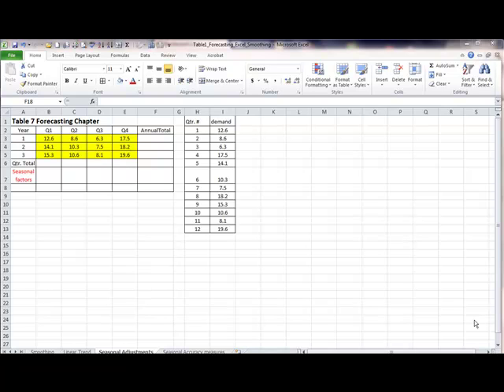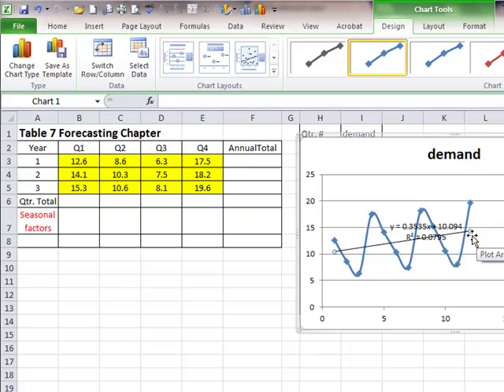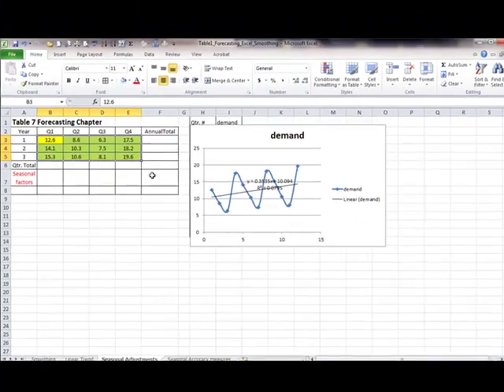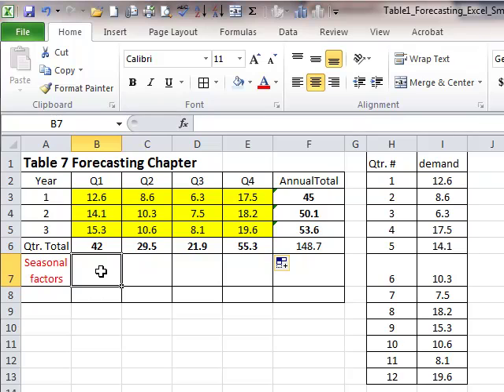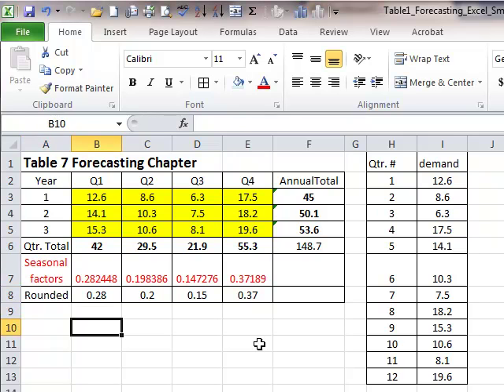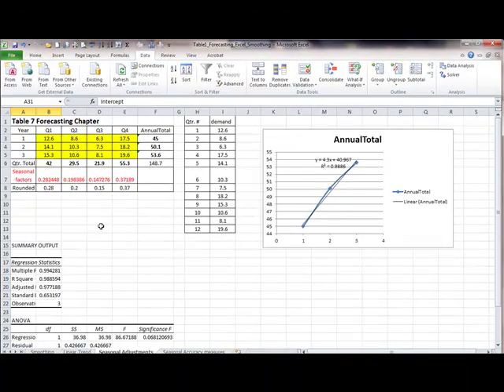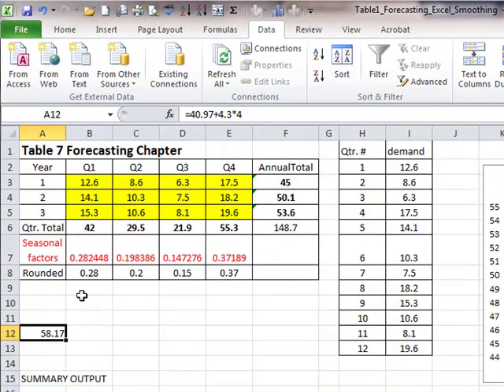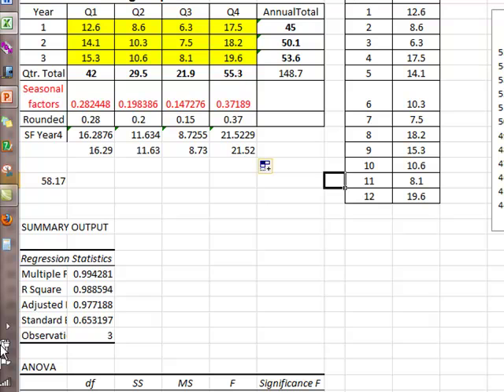SeasonalAdjustment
Compute seasonally adjusted forecasts using method described in MBA610 book.